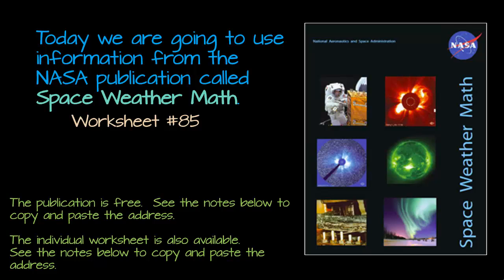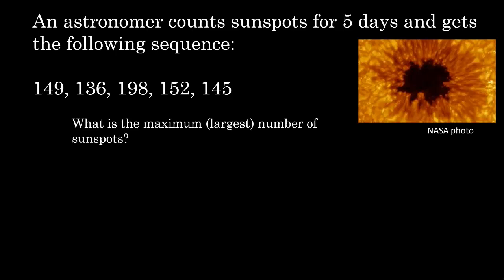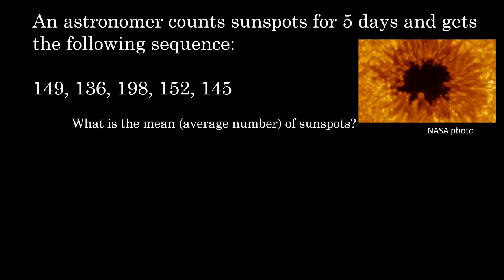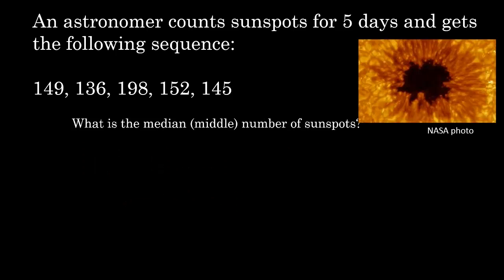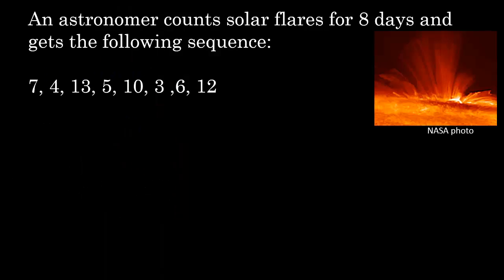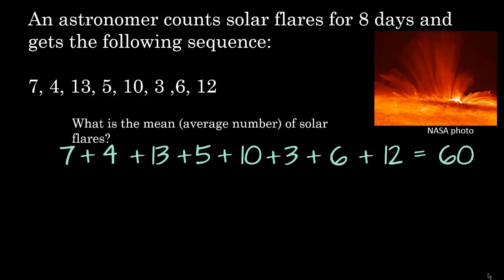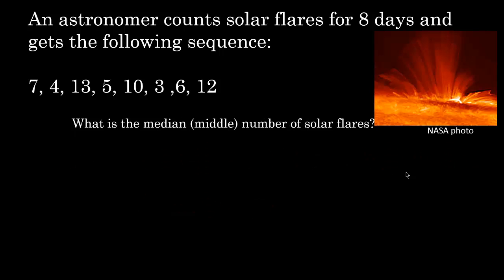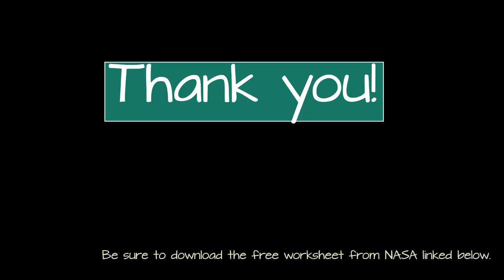Mean, Median, Range: NASA Worksheet Data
In this video we use the NASA worksheet from their publication called Space Weather Math.

You will also learn about sunspots and solar flares.